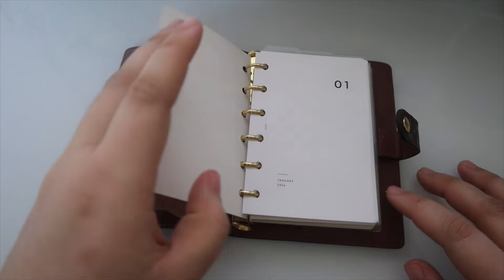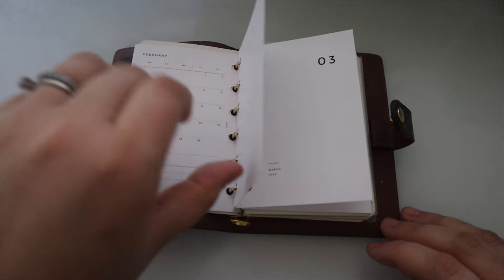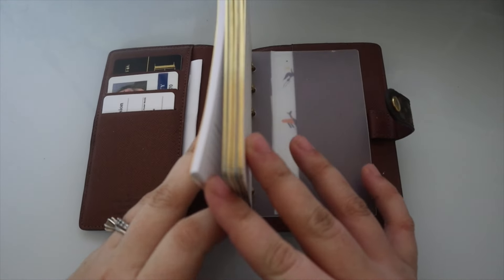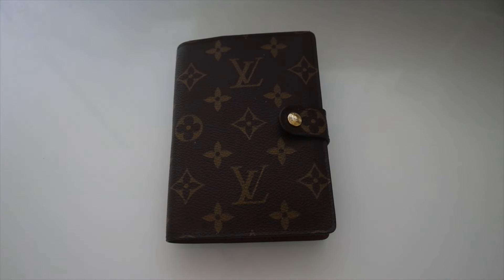Louis Vuitton PM Agenda Set Up | 8LOTUS + Louis Vuitton Agenda Refill